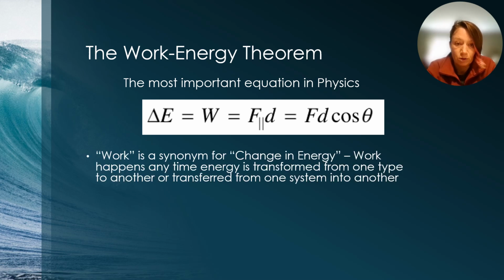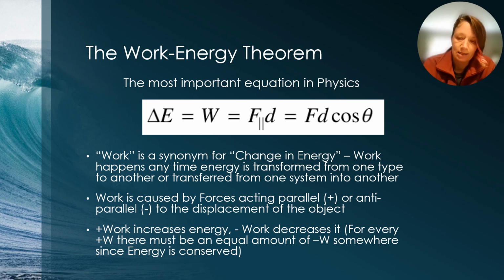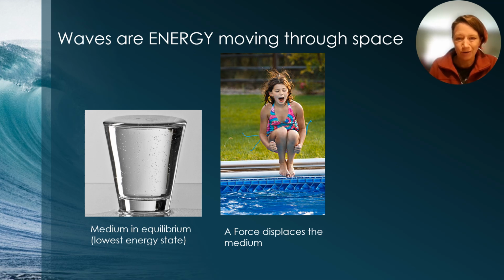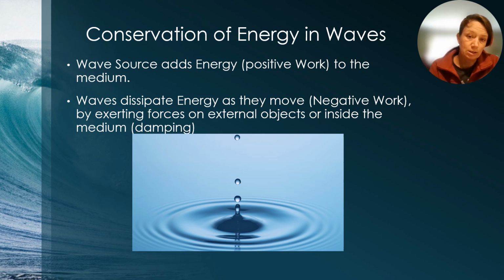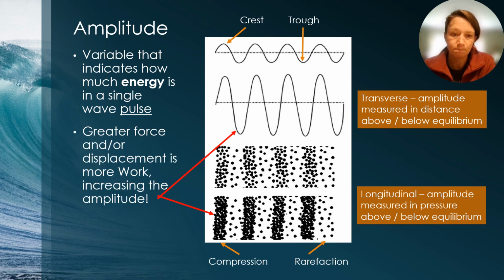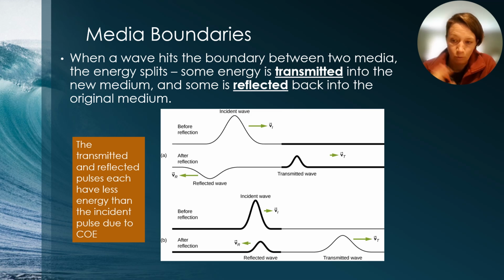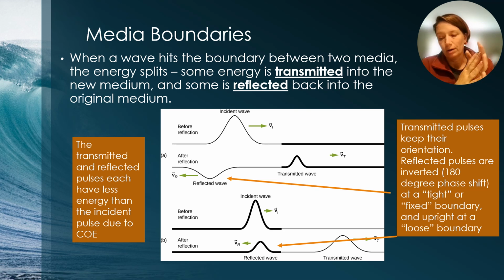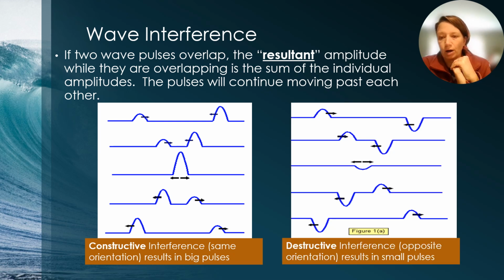AP2 - Energy in Waves lecture